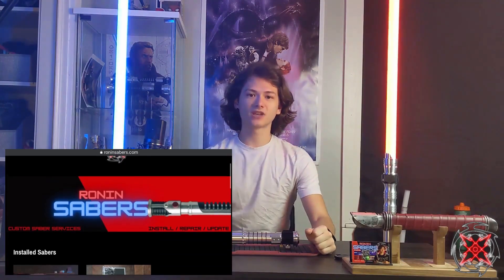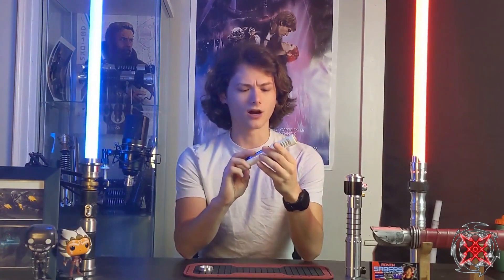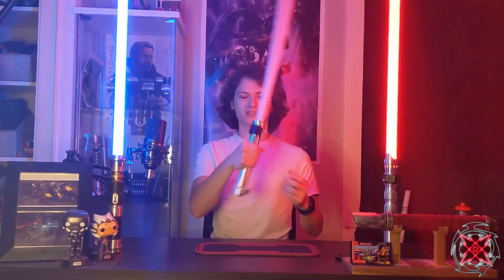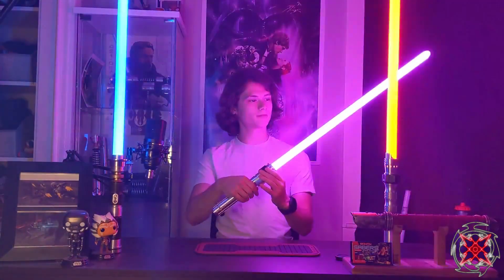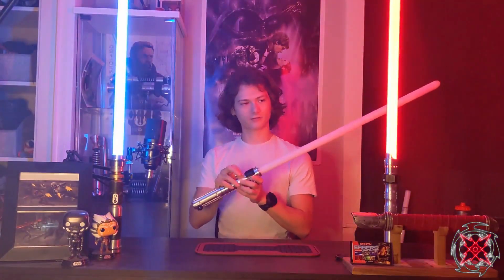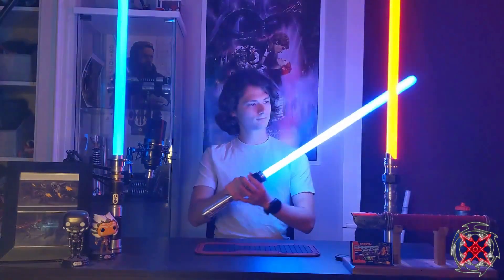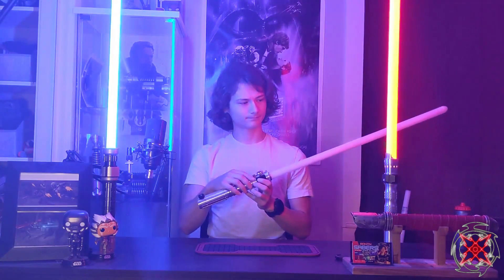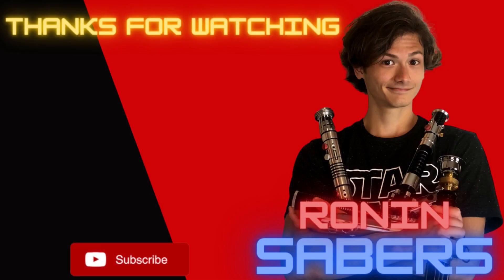Korbanth Mara Neopixel Update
Originally Installed by Korbanth That I updated for a customer!
This customer wanted to update the features of the sabers which Korbanth's original install was lacking.

What's in this Lightsaber:
ProffieBoard (ProffieOS6.7)
Shtok v3 connector
Korbanth Eco Chassis
18650  lithium removable battery
28mm speaker